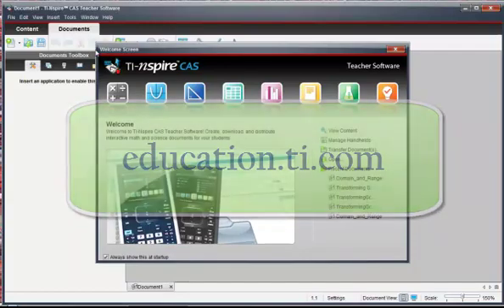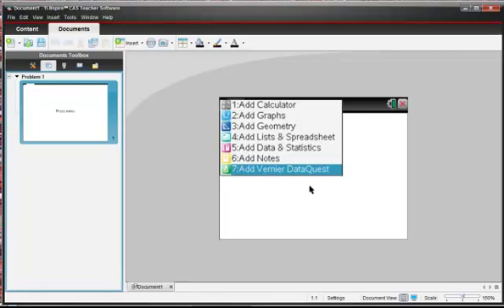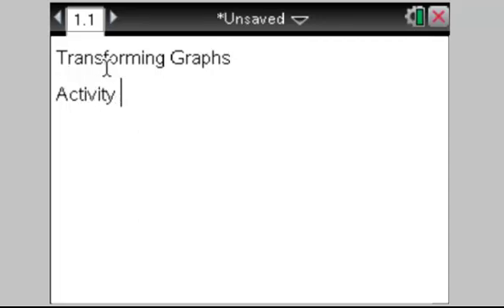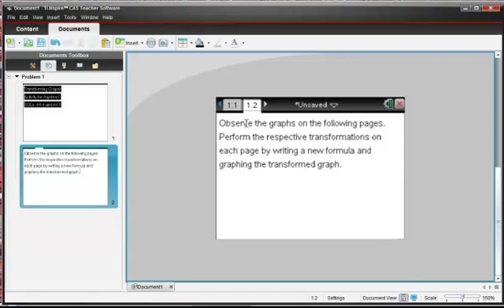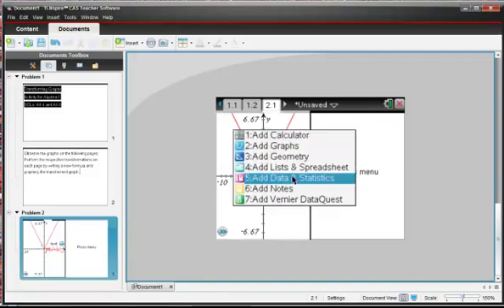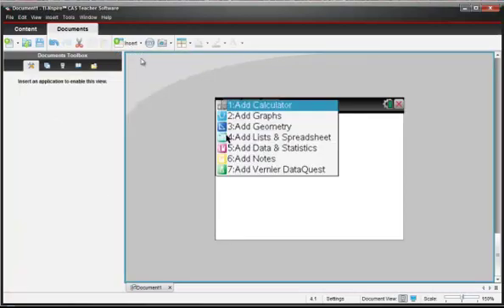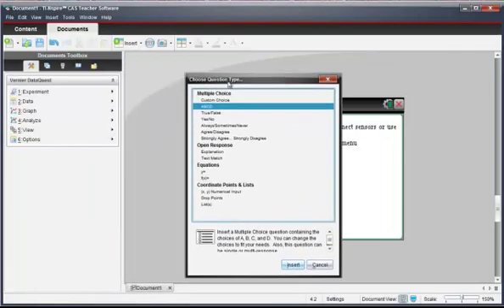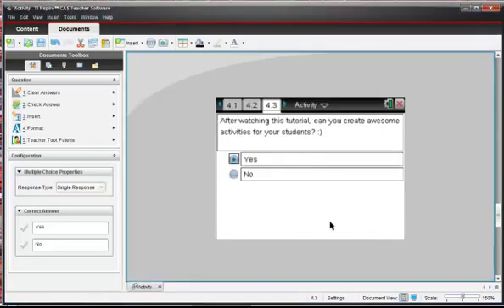Podcast.mp4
A tutorial video for the TI-Nspire Teacher Software for MATH 4644 -Teaching Math with Technology at Virginia Tech.